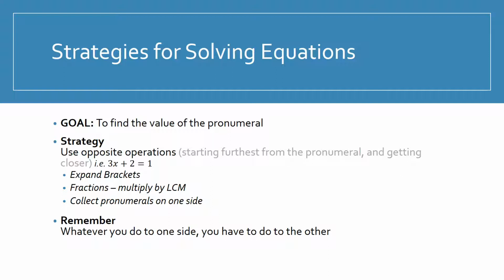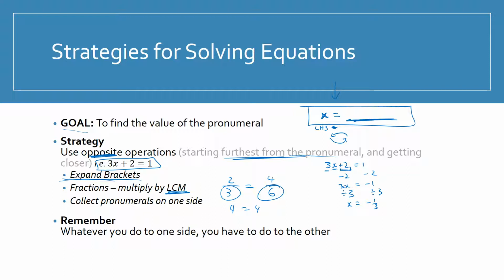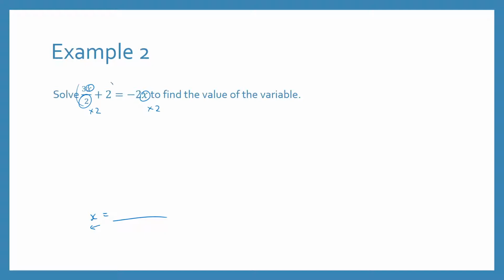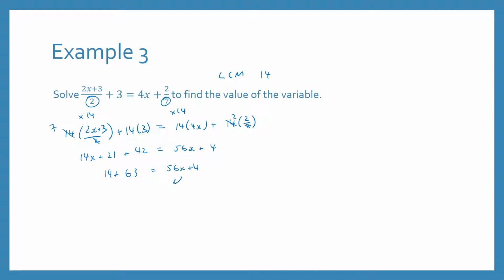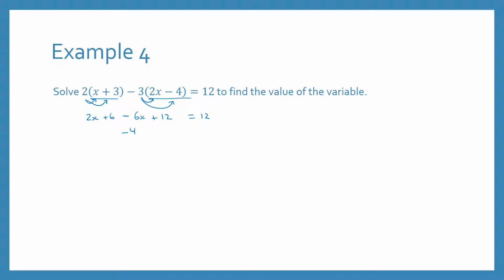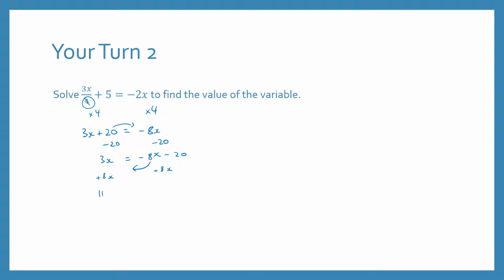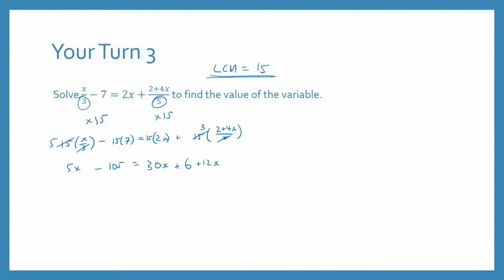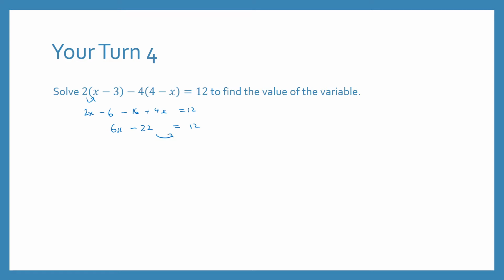Year 9 Equations: V1 Solving Equations